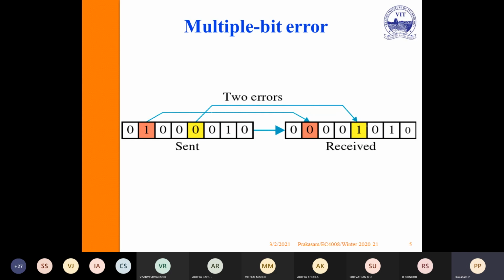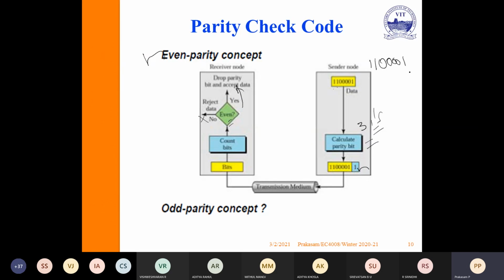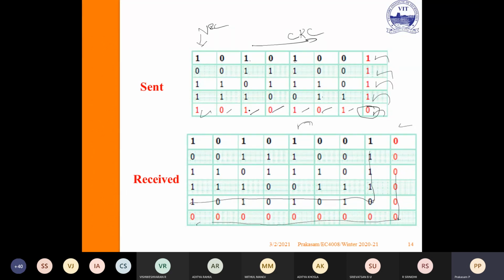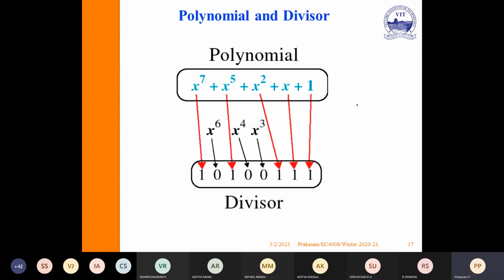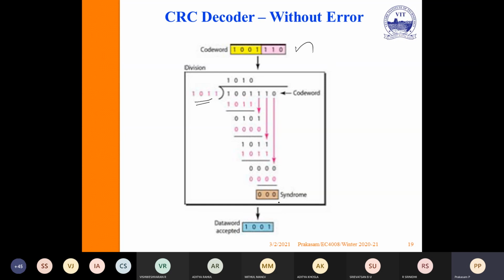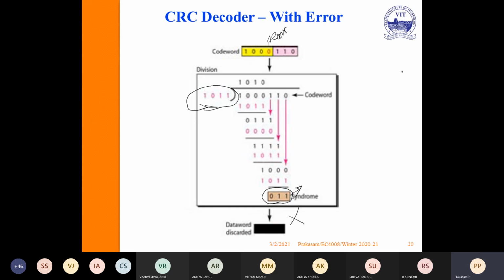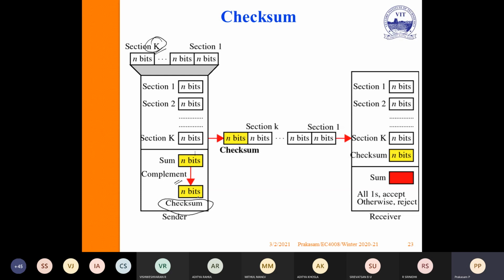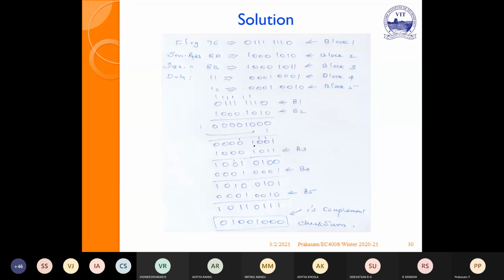Computer Communication (ECE4008) || Prakasam P Sir || C1+TC1 || 02-03-21